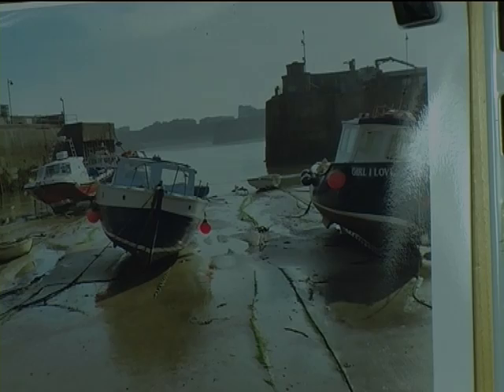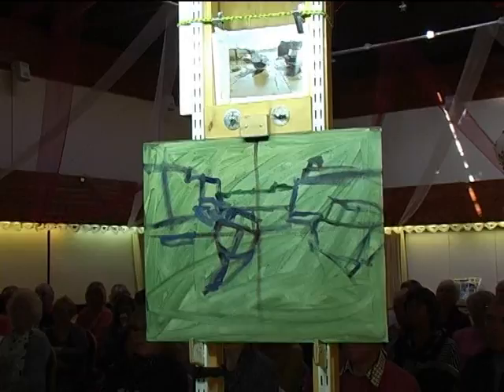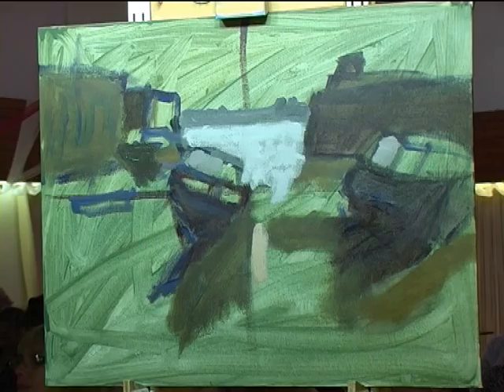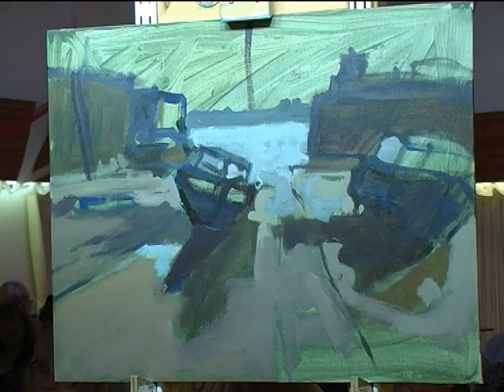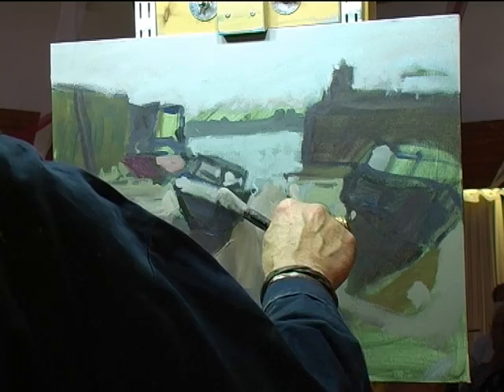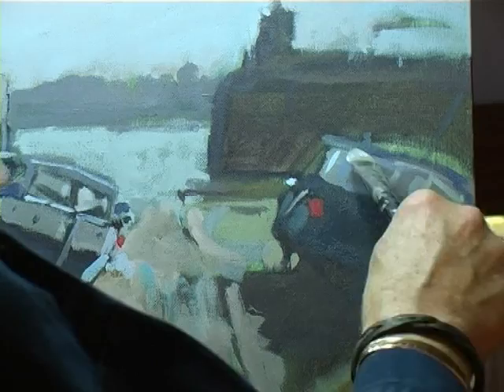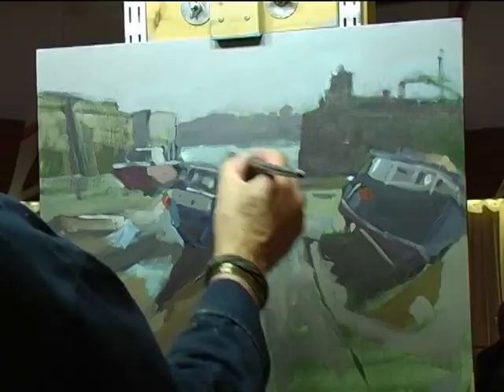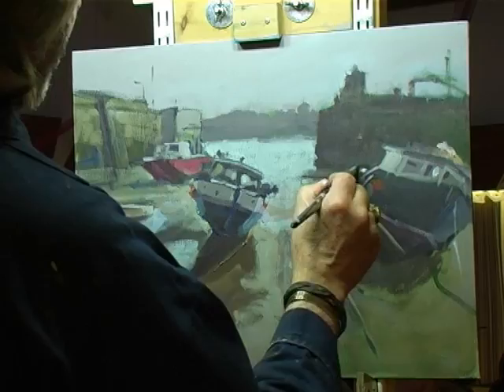VTS 01 1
Boats and Harbours  a demonstration in acrylic by Max Hale